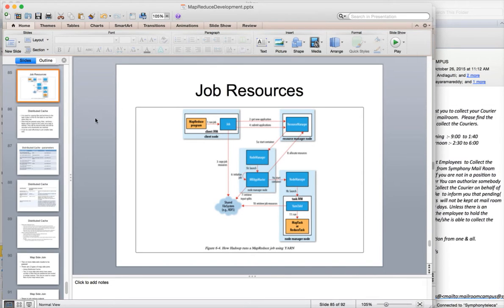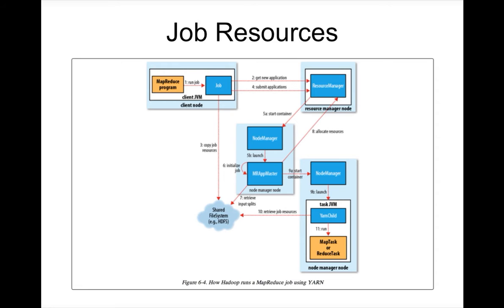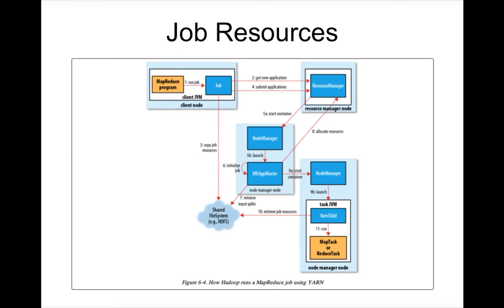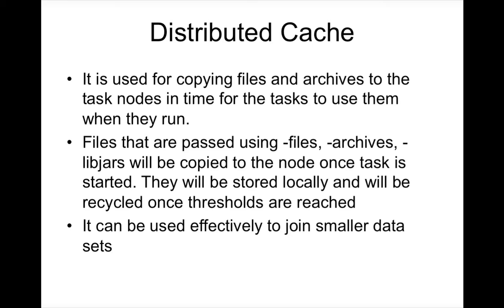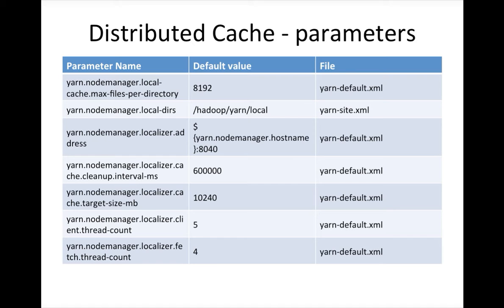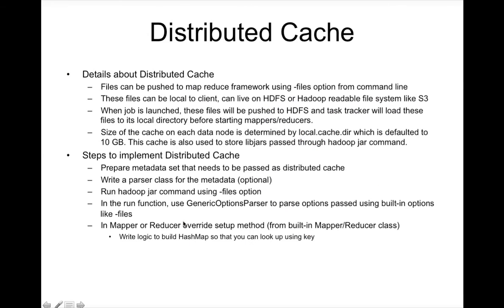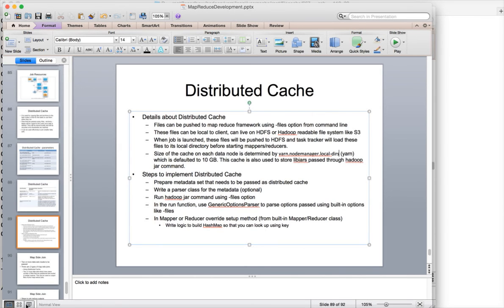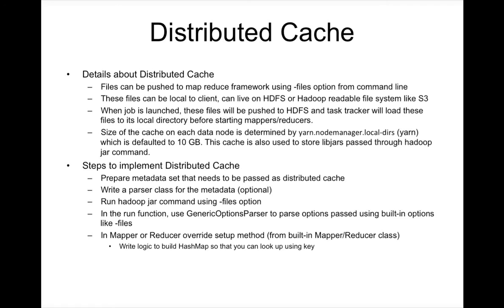Hadoop Map Reduce Development - 01 Distributed Cache Introduction